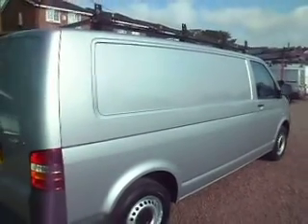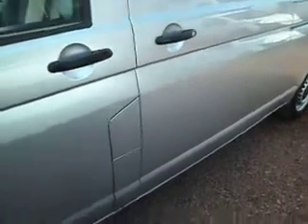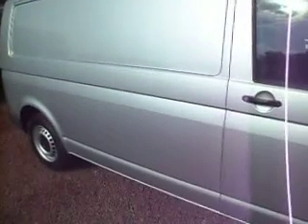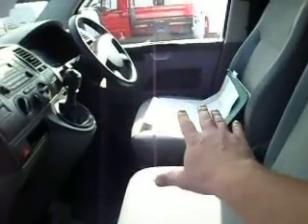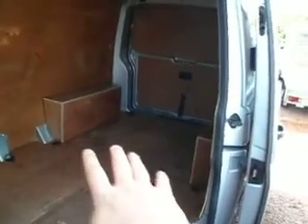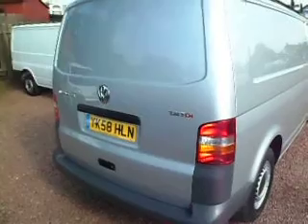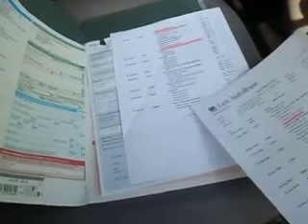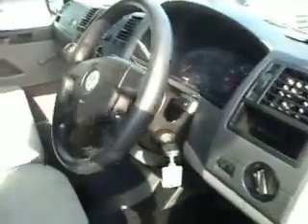FOR SALE - YK58 HLN VW Transporter T32 2.5 TDi LWB